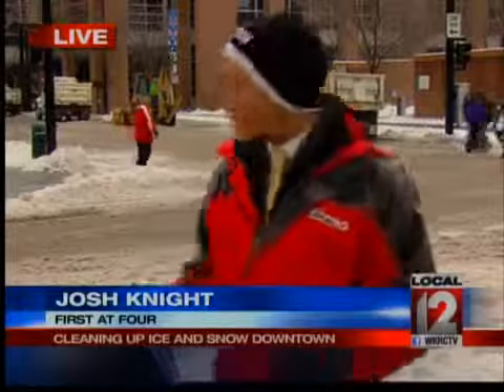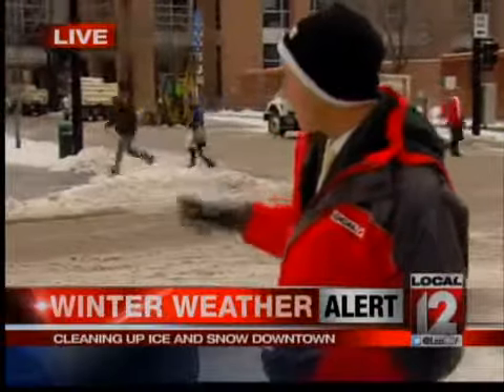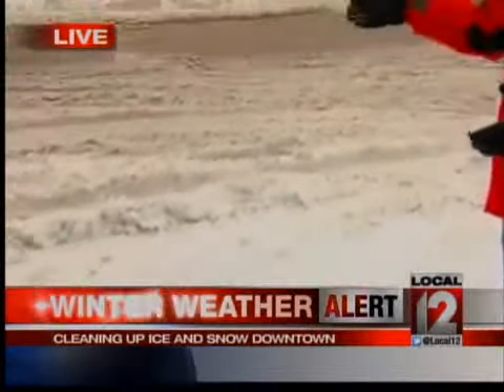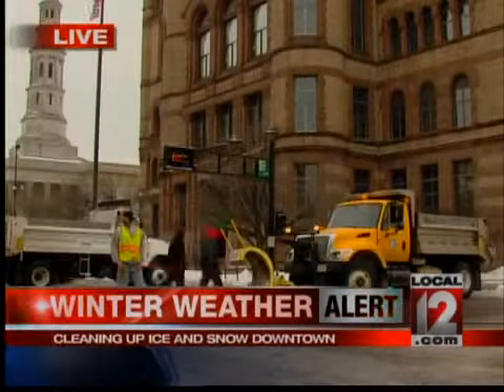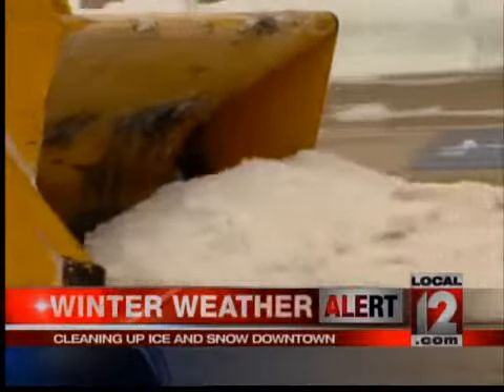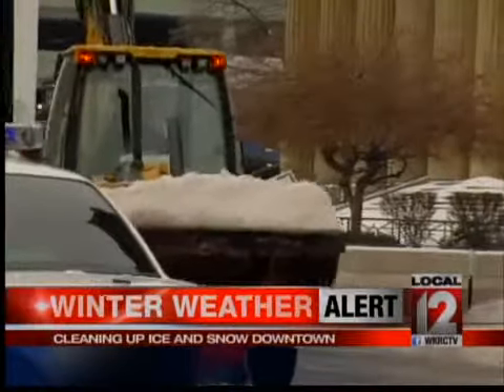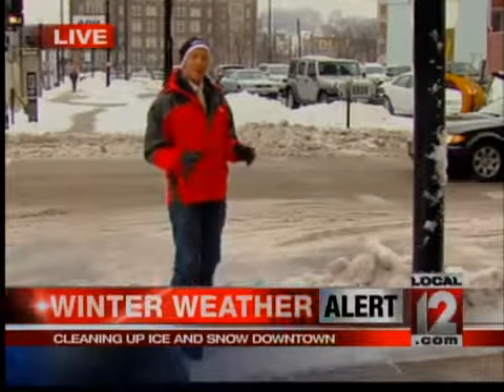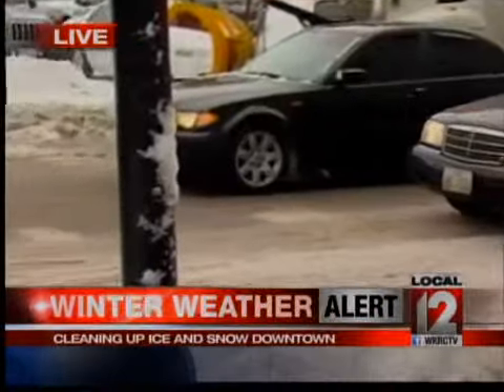Winter Weather Clean Up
CINCINNATI (Josh Knight) -- Snow and ice came down in a hurry Tuesday night and it posed a big challenge for road crews.Cincinnati road crews faced a challenge because of the amount of snow that fell in the downtown area and they are still dealing with the problem.  Many streets downtown are too narrow for the plows to be able to treat.Wednesday morning crews had to clear the streets a different way.  The use front-end loaders because they can't just pile it up on the side of the street.  The snow is loaded into dump trucks and hauled out of the city.  Normally what they do with less snowfall is pre-treat the roads and then use chemicals to try and break down the snow.  But when the accumulation is as much as what came down Tuesday night, that method does not work.Jarrod Bolden, Superintendent of Traffic and Road Operations, said, At some point when the accumulation builds up they'll be a point when just salt treatment is not doing enough and not responding.  Accumulation builds up and if it's enough snowfall we'll actually have to get in there and get that snow loaded and out of there.The streets do look a lot better once the front-loaders have gone through, it just takes some time to get the work done.